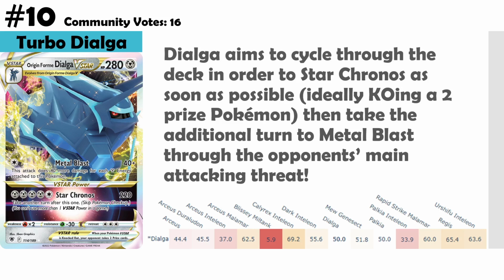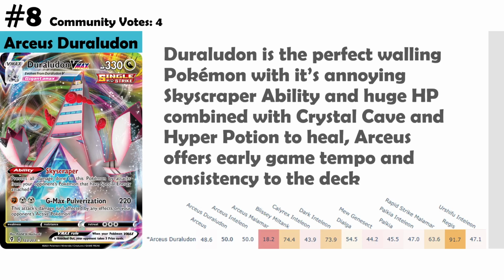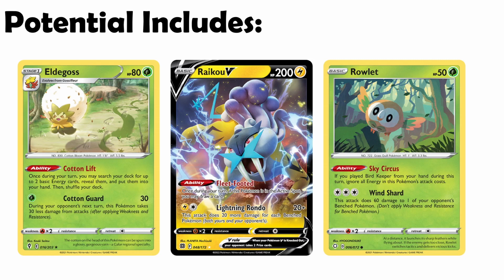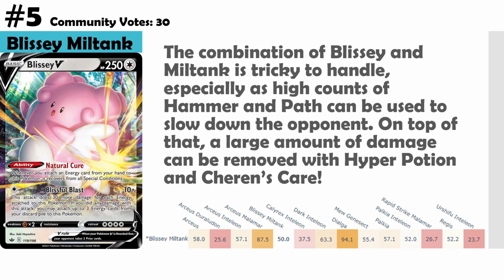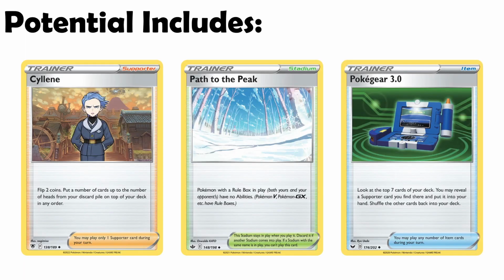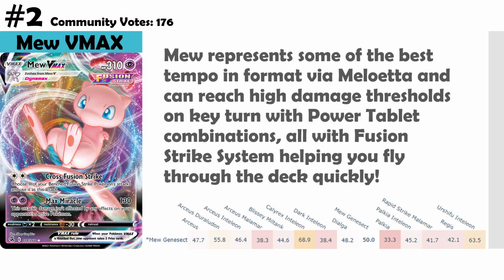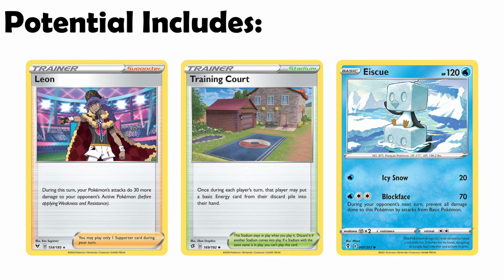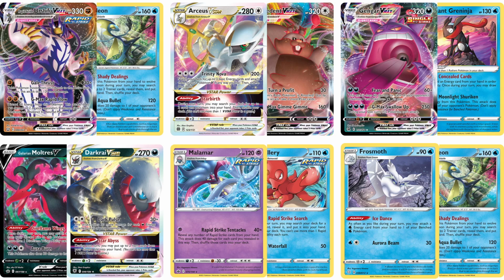Top 10 Decks for NAIC with Decklists! (Pokemon TCG)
Today Jack and Joe discuss the Top 10 decks of the Astral Radiance metagame, enjoy!